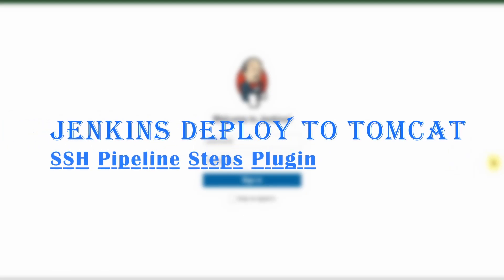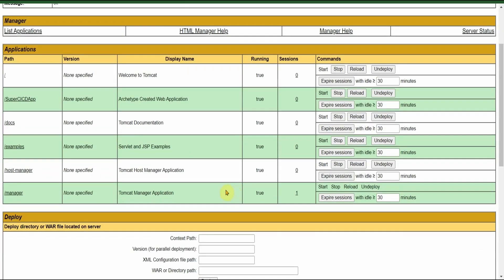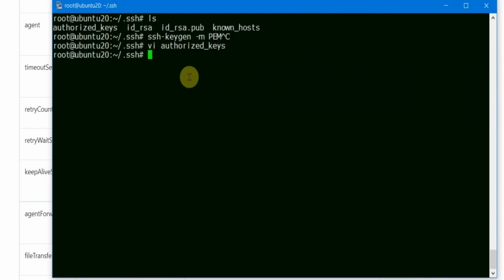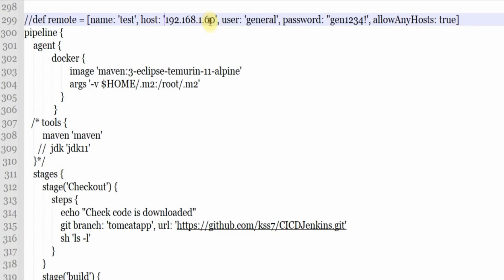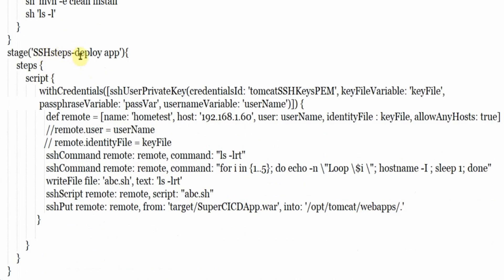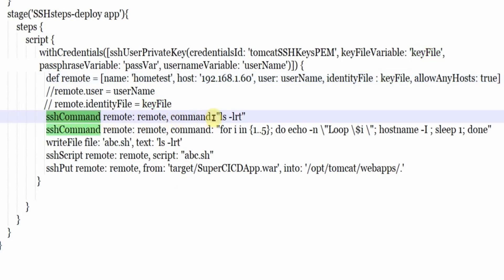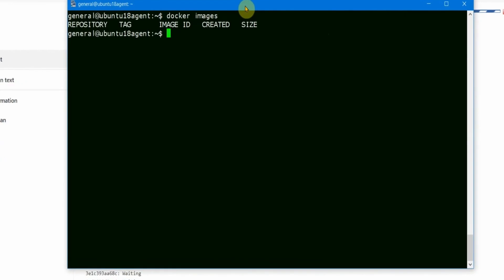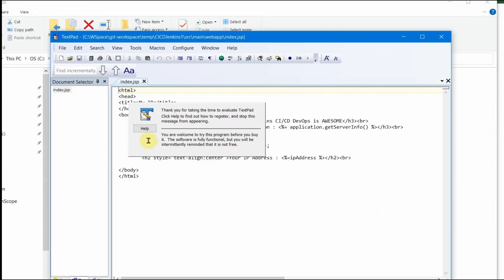Jenkins CI/CD: Deploy to Remote Server(Tomcat) ~ SSH Steps Plugin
How To deploy war to Remote Tomcat Server using SSH Steps plugin.
In this video, we are going to see how to work with SSH Steps plugin and how you can use in Jenkins. The servers used are Ubuntu running Jenkins, and remote server is also Ubuntu20.
Thanks!

0:00 Intro
0:23 SSH Steps Plugin
1:15 Plugin in Jenkins
1:38 Tomcat server
2:03 SSHKeys in Tomcat
4:00 Keys in Jenkins
4:28 Pipeline Script
5:22 DockerHost for Image-agent
6:45 Pipeline script generator
9:20 Jenkins Job
11:29 Update code